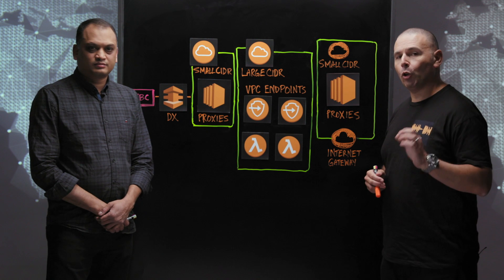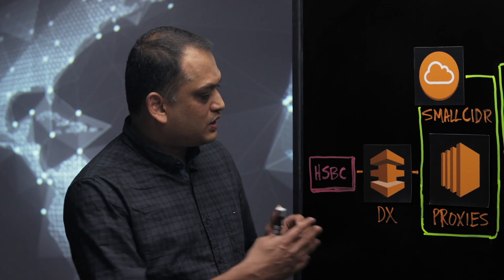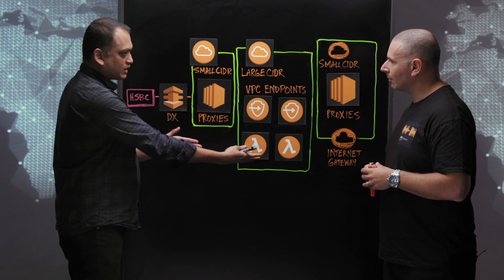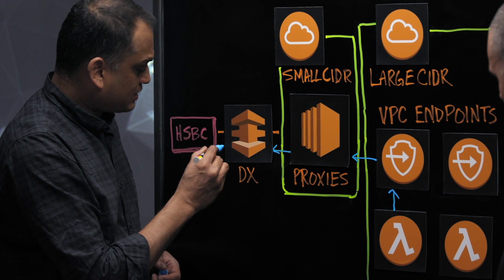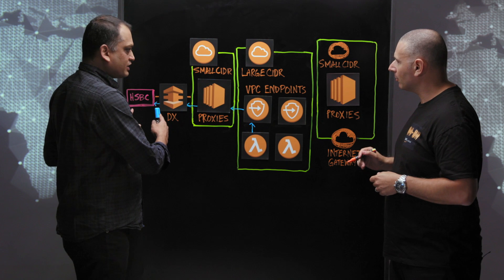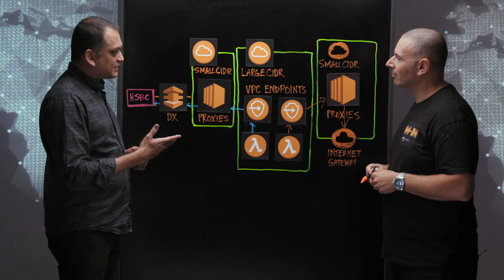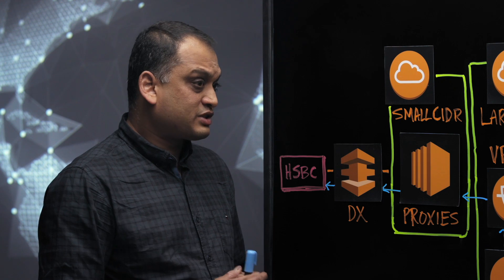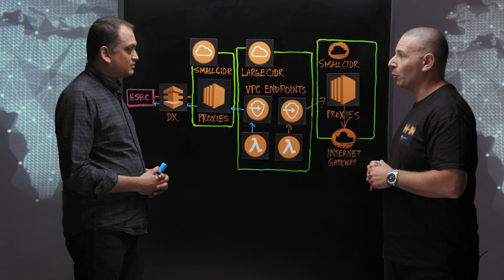HSBC: Using Serverless at Scale in Banking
Building a scalable, elastic platform while maintaining bank-grade security. Learn more about This Is My Architecture

Host: Simon Elisha, Head of Solutions Architecture, World Wide Public Sector, A/NZ
Customer: Srimanth Rudraraju, Lead Digital Solutions Architect, HSBC